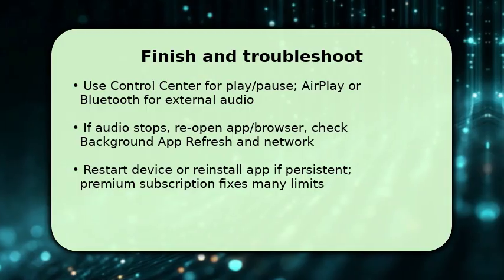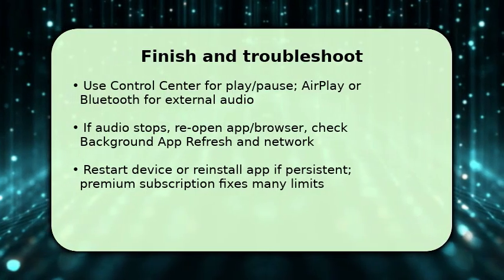How to Use Youtube Background Iphone (full Guide)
Discover the step-by-step process of setting YouTube background videos on your iPhone with our comprehensive guide. Learn how to enhance your viewing experience by seamlessly integrating visuals into playback.